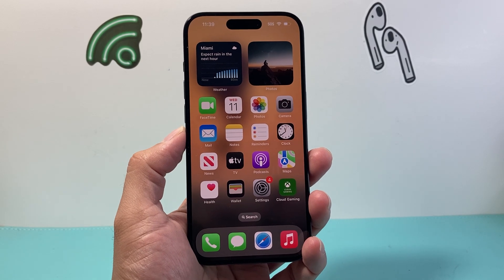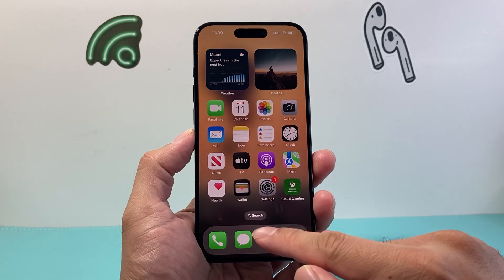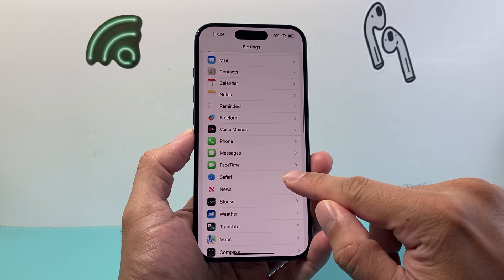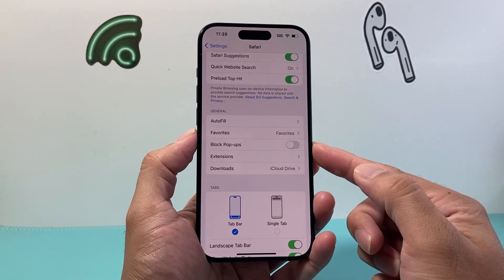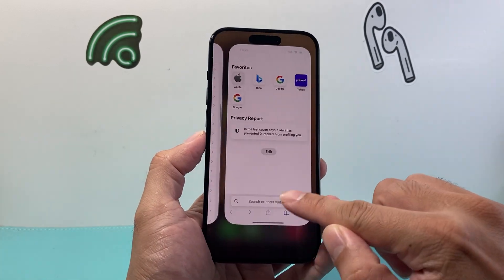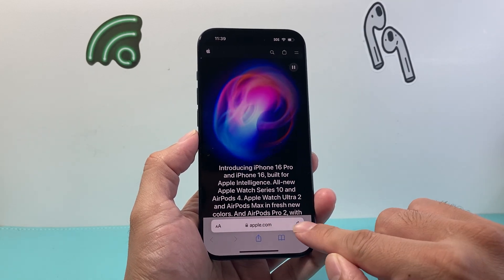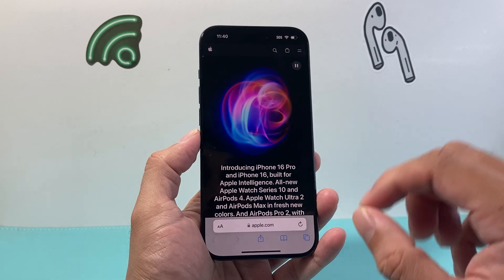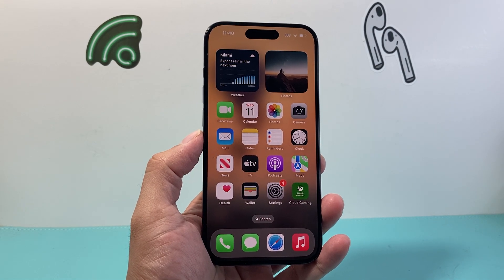How To Enable Pop Ups on iPhone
Let's take a look at how to enable pop-ups on iPhone Safari browser!